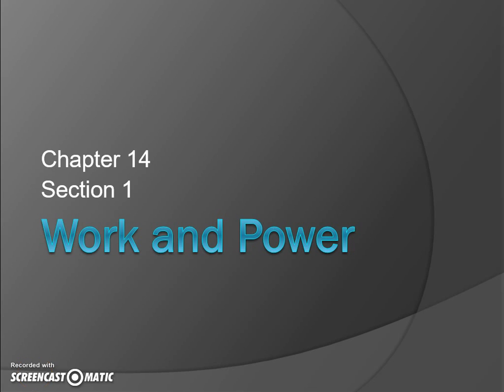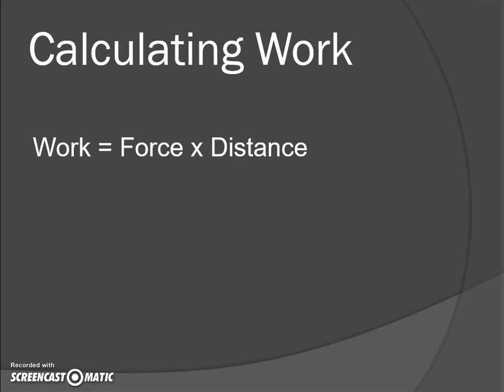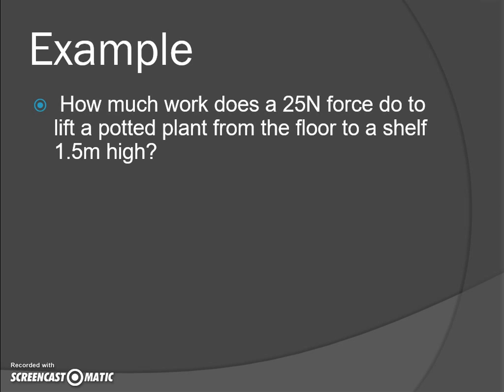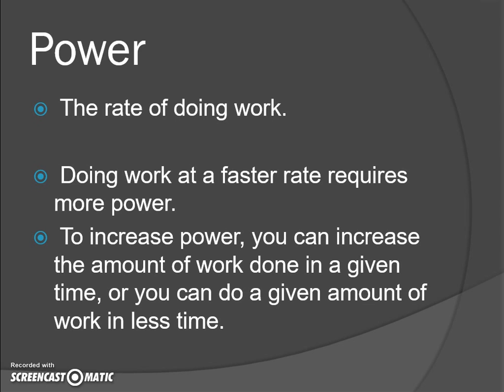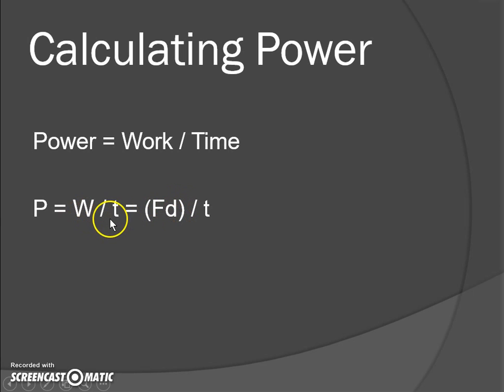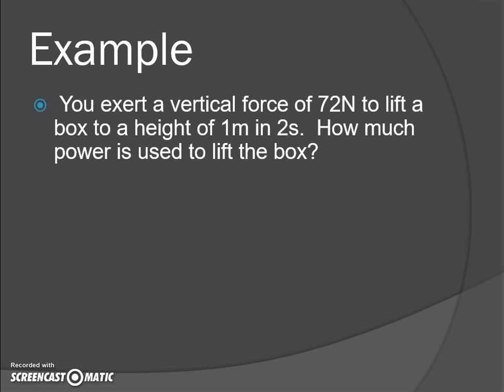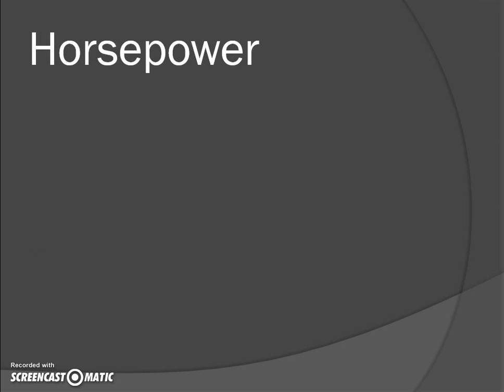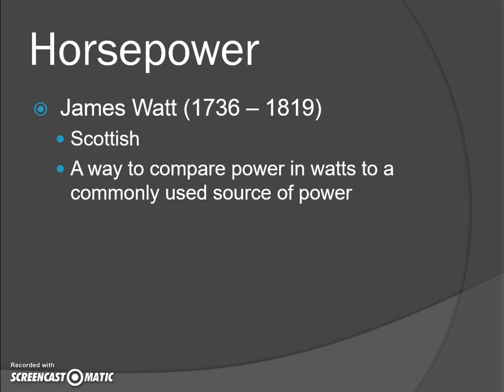14 1 Work and Power